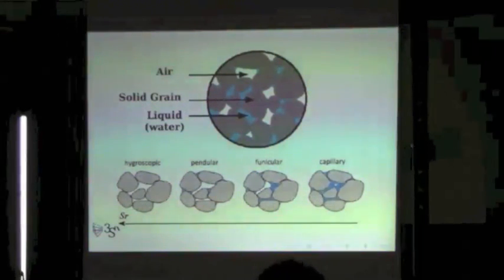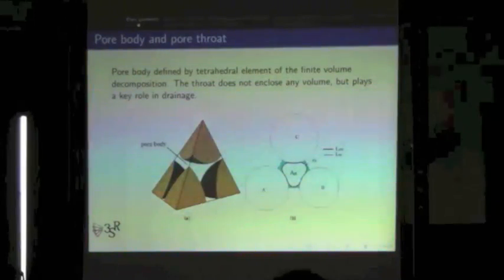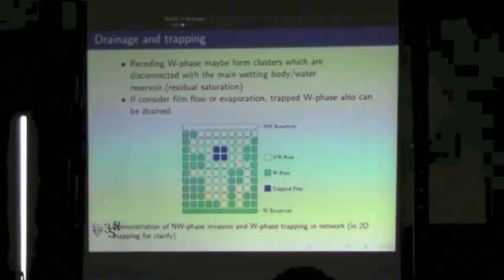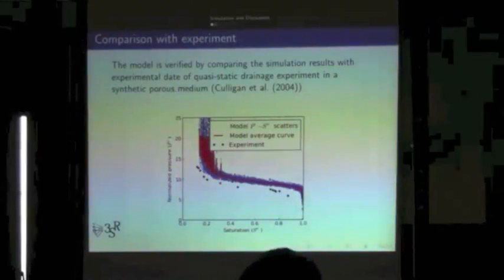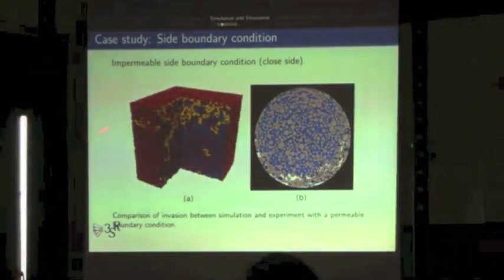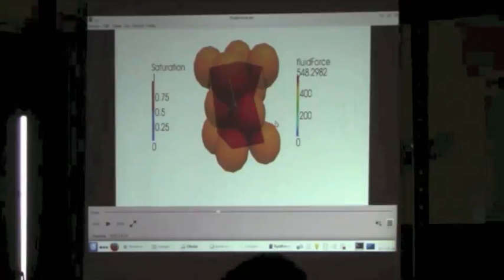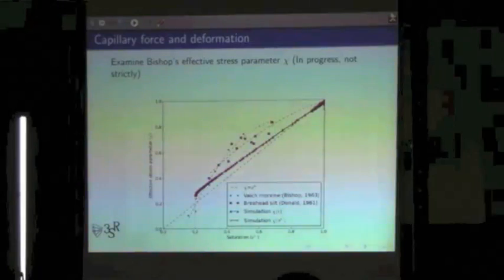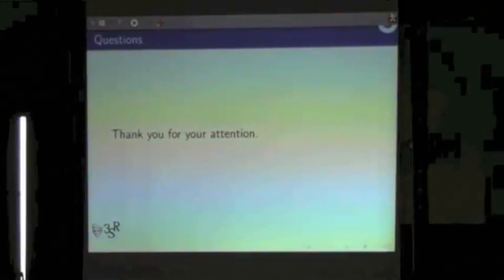Y. Chao: "Pore-scale modeling of two-phase in deformable porous media"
Title: Pore-scale modeling of two-phase in deformable porous media and how it examines the question of effective stress